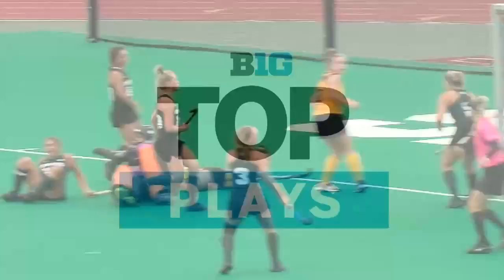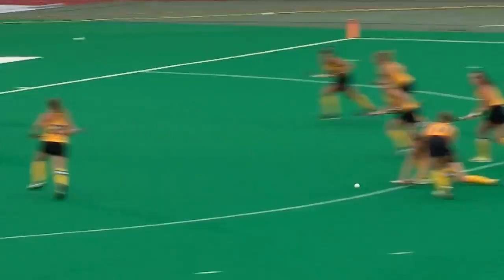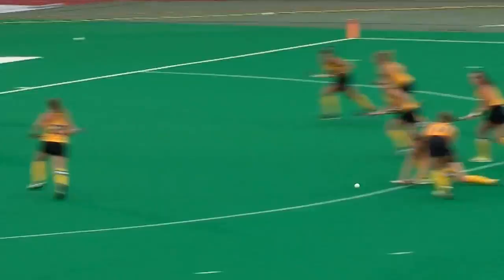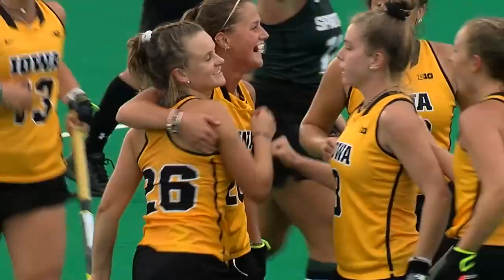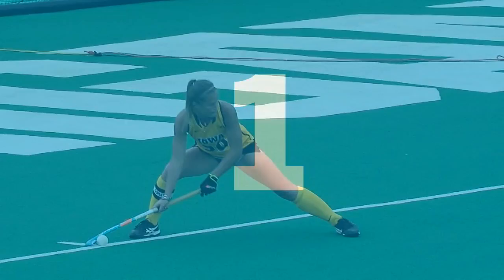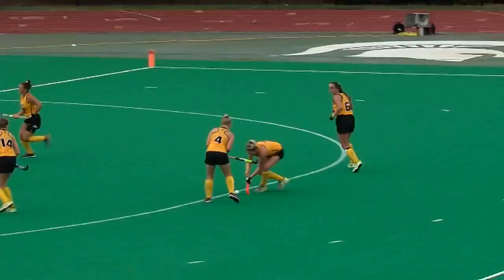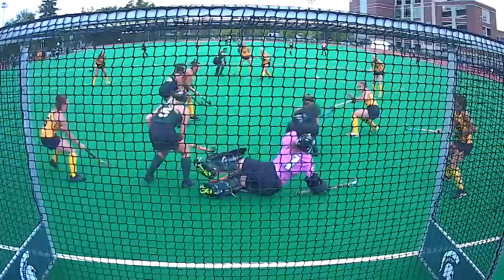Top Plays: Iowa at Michigan State | Big Ten Field Hockey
The top plays from Iowa's 4-0 victory over Michigan State.

Follow Big Ten Network on Instagram to Big Ten Network on YouTube - new highlights & features uploaded daily

Watch live games and the Big Ten Network wherever you go